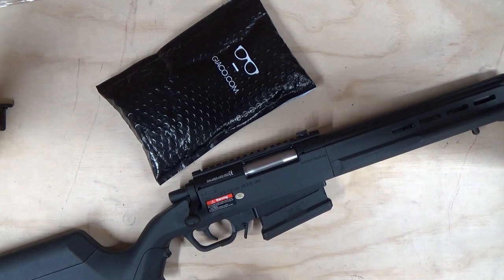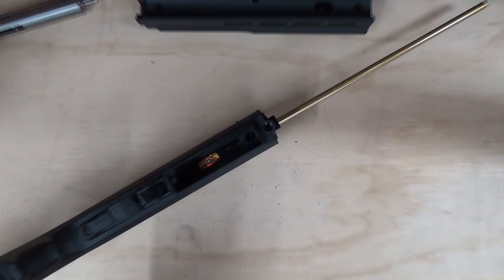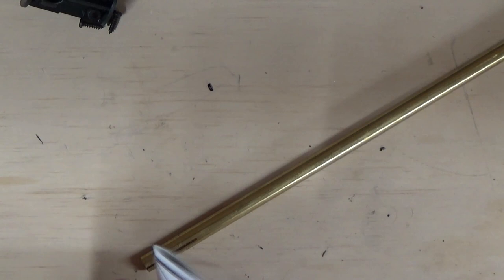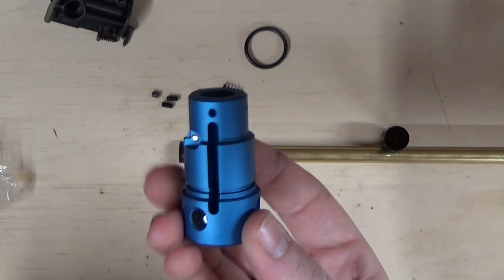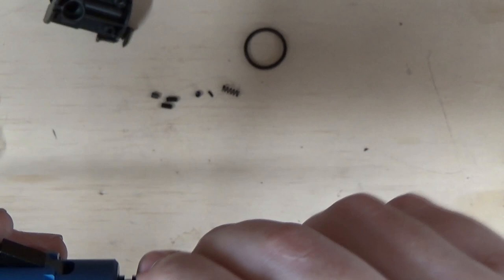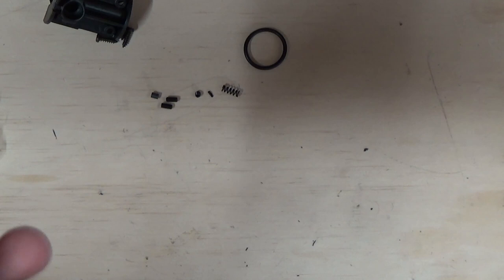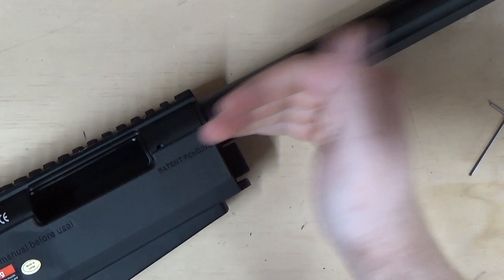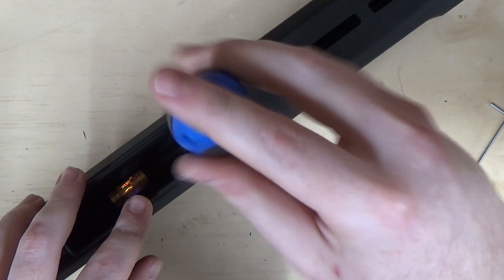Ares Striker Complete Upgrade Guide (AS02, AS03, AST1 & Knee Capper) - Part 2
In the second episode we run you through upgrading the hop unit, hop rubber and inner barrel as well as general disassembly.